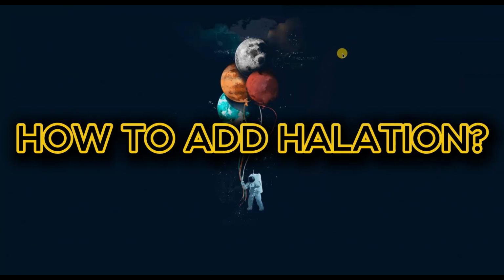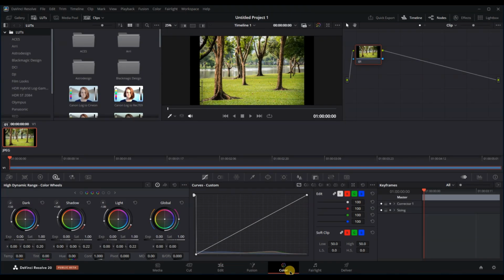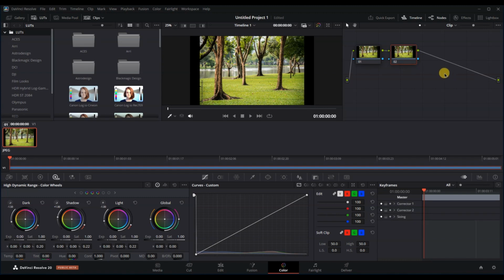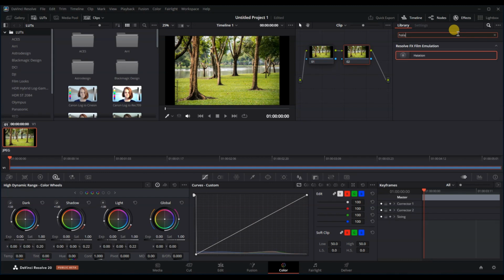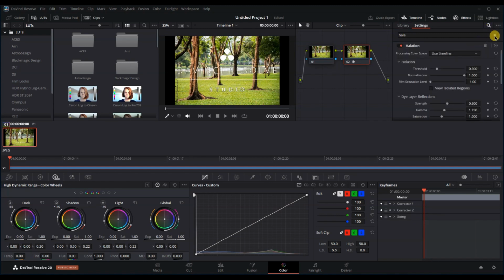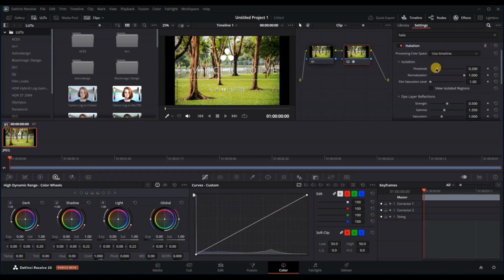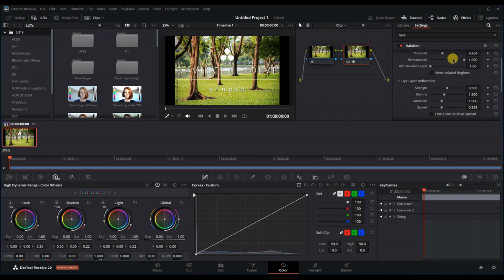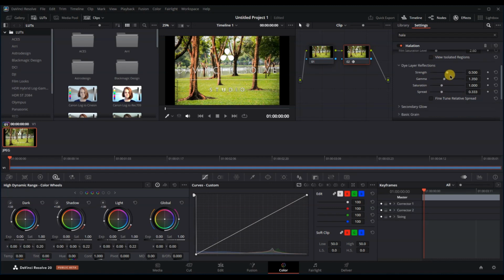How to Add Halation in DaVinci Resolve 2025?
Want to give your footage a stunning, dreamy glow? In this step-by-step tutorial, we'll show you how to add the Halation effect in DaVinci Resolve. Whether you're working on a video project for film, YouTube, or social media, adding halation can create a cinematic look by enhancing bright areas of your footage. We’ll walk you through the process of adding the Halation effect, adjusting key settings like Threshold, Normalization, and Saturation to get the perfect look.

Learn how to use the OpenFX panel, add nodes, and fine-tune the effect to match your style. This guide will help you achieve that beautiful, glowing effect that makes your visuals stand out.

Drop a comment if you have any questions, and we’ll be happy to assist!